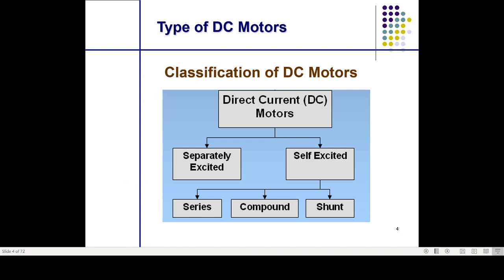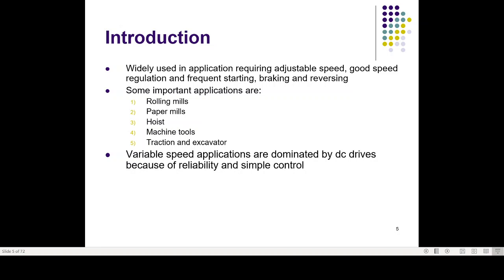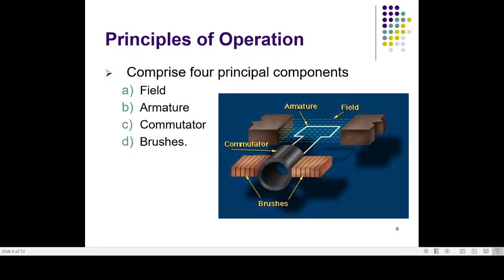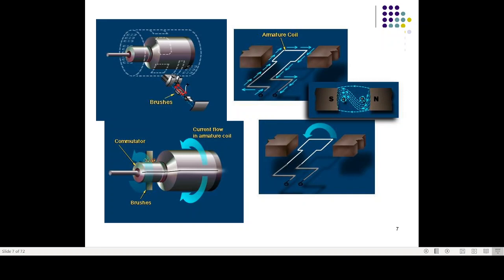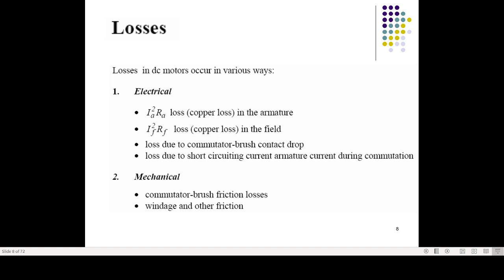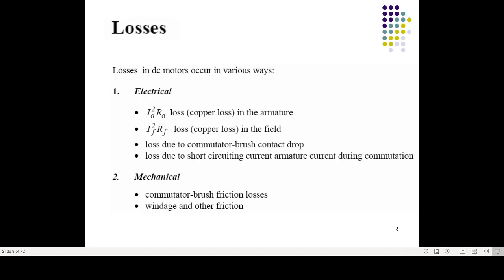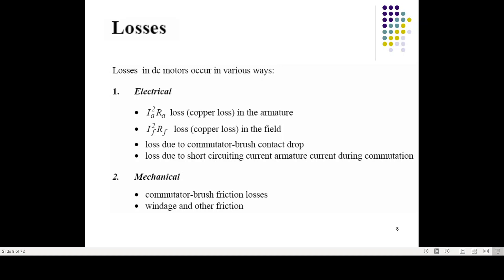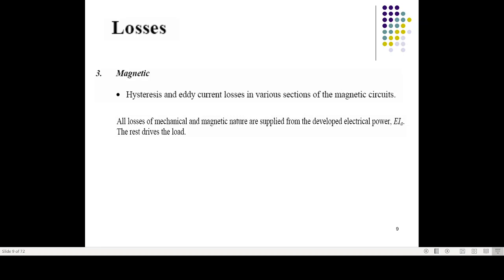DC Drives- Introduction to DC Drives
Electrical Machines and Drives.
Introduction to DC Drive.